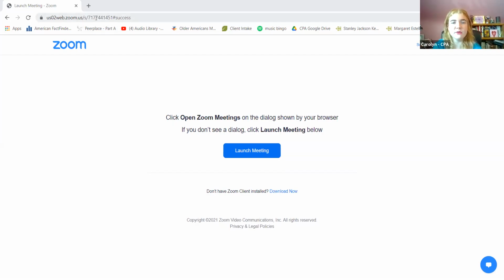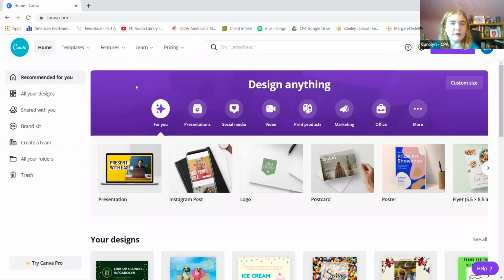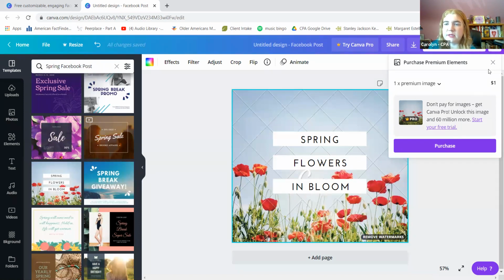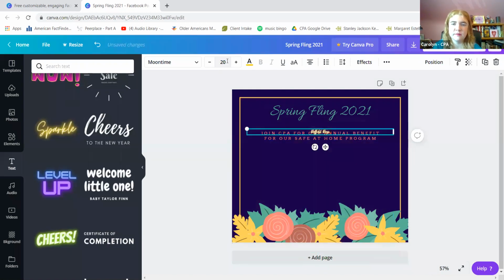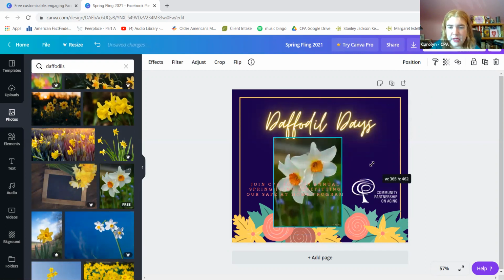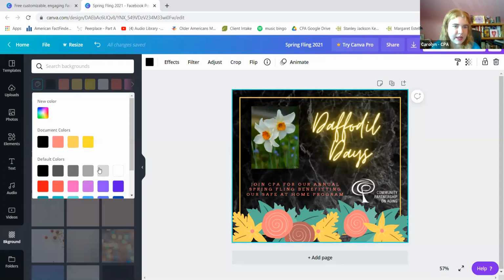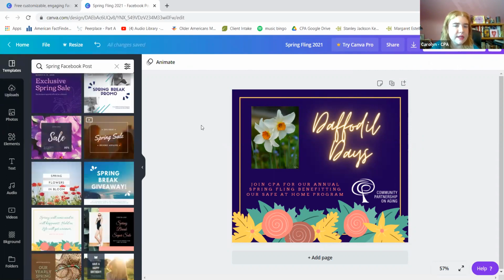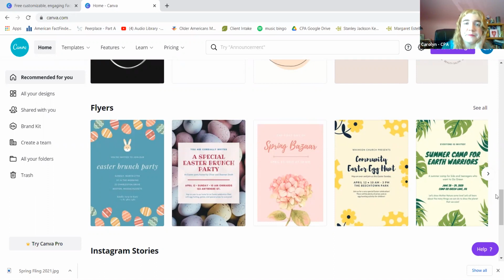Advanced - Tech Talk - Canva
In our monthly Tech Talk special interest presentation held on March 25th, 2021, Carolyn discusses how to use Canva.